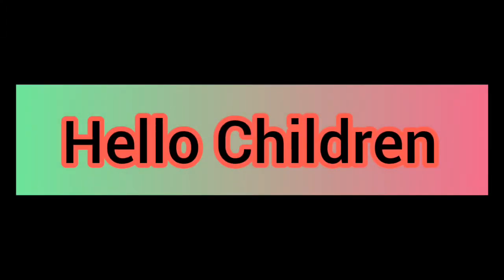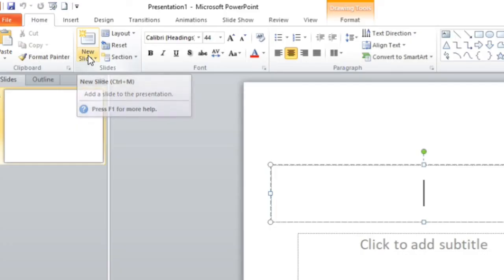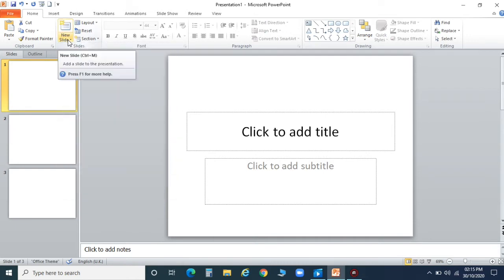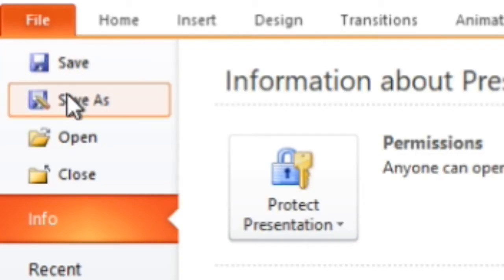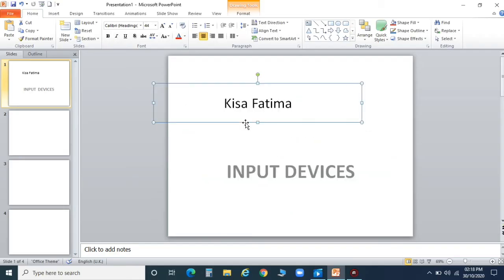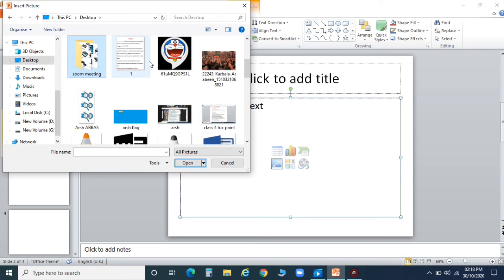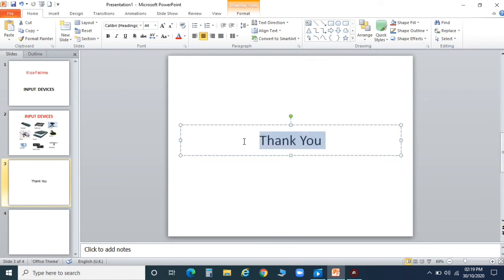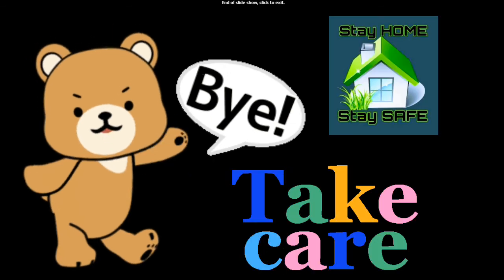MS Powerpoint || Insert slides || Save the presentation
Diwali Offer
Dipawali Offer

PLZ CLIK LINK FOR AMAZON SHOPPING OFFER & MORE